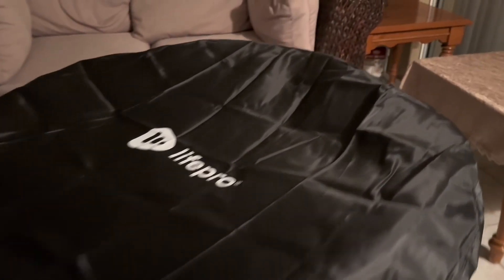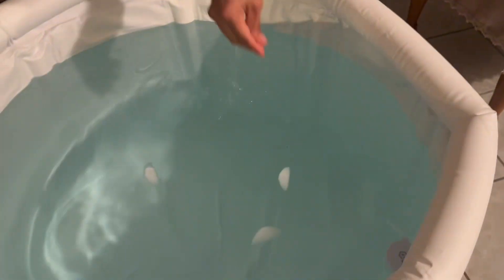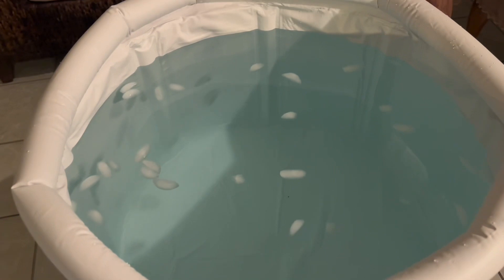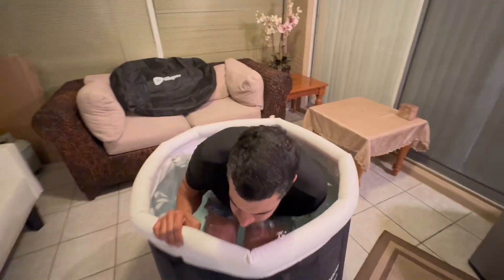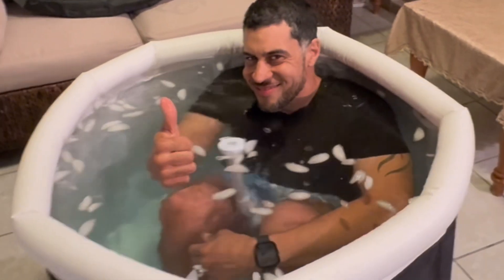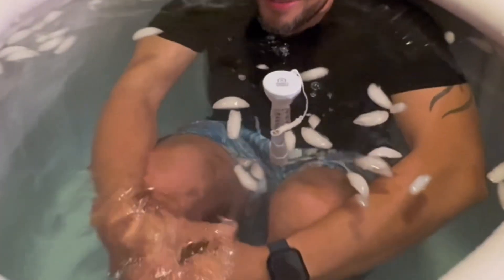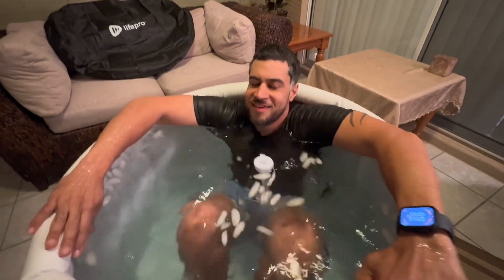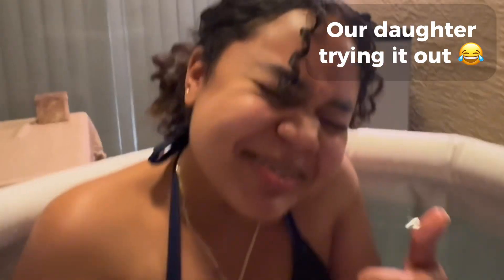Could You Do It?🧊 Our 1st Ice Tub Experience | LifePro AllevaChill